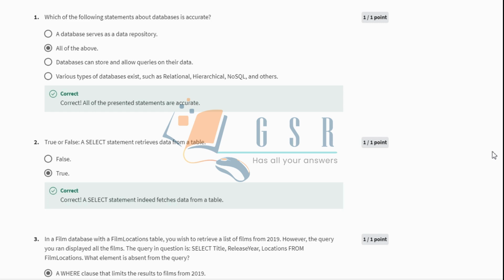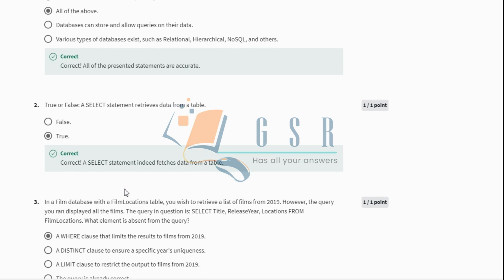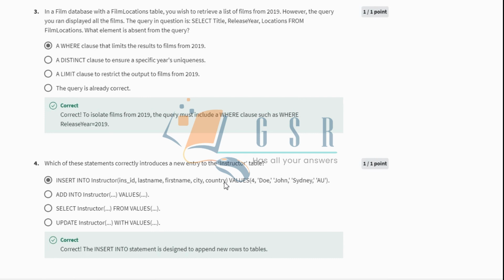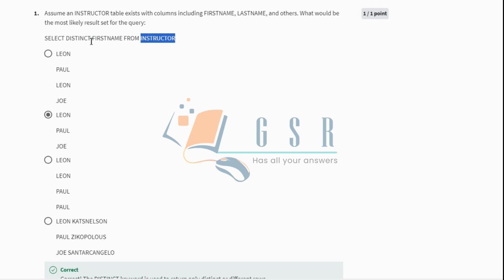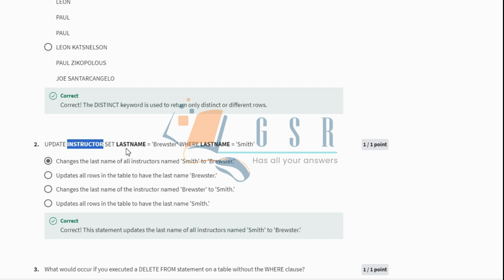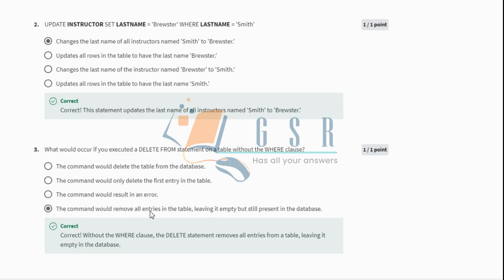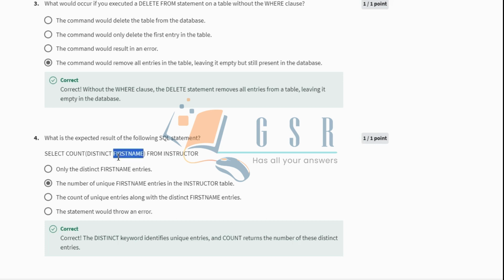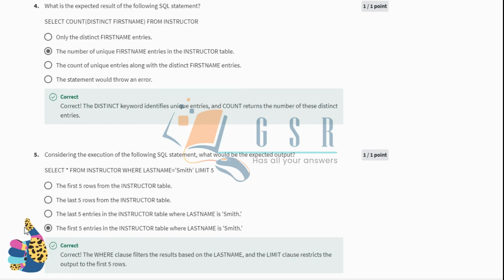Introduction to Databases and SQL Essentials: Week 1 Graded Quiz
Welcome to Week 1 of the "Introduction to Databases and SQL Essentials" course! In this video, we'll be discussing the Week 1 graded quiz, which covers fundamental concepts related to databases and SQL.

The quiz consists of a series of questions designed to test your understanding of database management systems, SQL syntax, querying databases, and other essential topics covered in Week 1. This quiz is an excellent opportunity for you to assess your knowledge and reinforce your learning.

Make sure to review the course material and take your time answering each question. After completing the quiz, you'll have a better understanding of your proficiency in these foundational concepts, which will be crucial as you progress through the course.